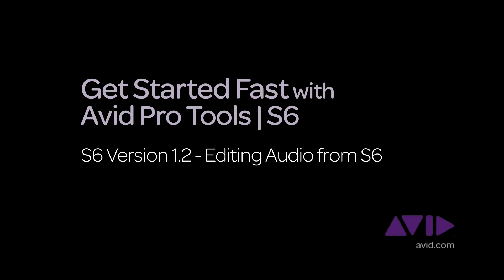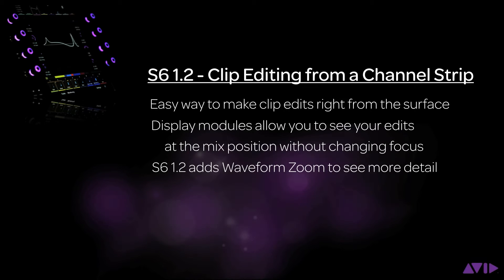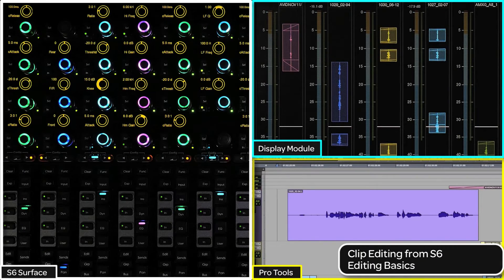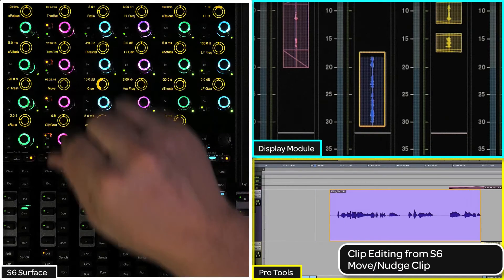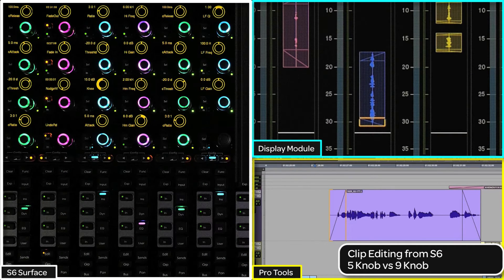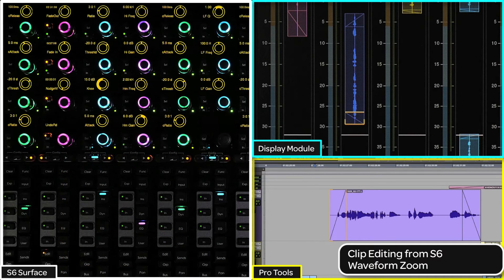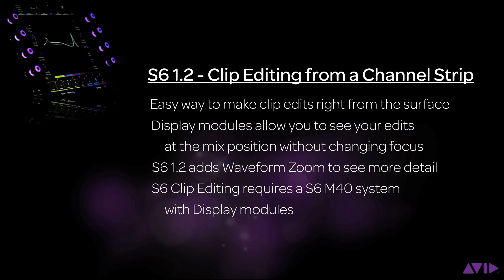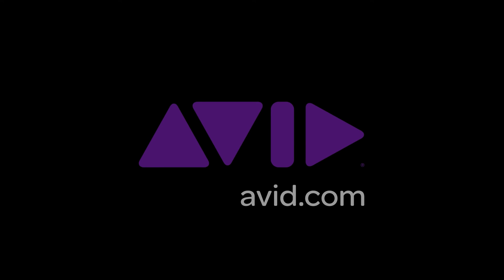12. Get Started Fast with Avid Pro Tools | S6 - v1.2 Clip Editing from the Channel Strip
Get Started Fast S6 Video series. Video 12: Performing Clip Editing in Pro Tools from the Channel Strip. By having the ability to see the waveforms on the M40 Display modules mixers can see upcoming audio that needs to be mixed right from the surface.  With the 1.2 software update, Avid takes this waveform view a step further by adding the ability to edit a clip right from the encoders on the surface.